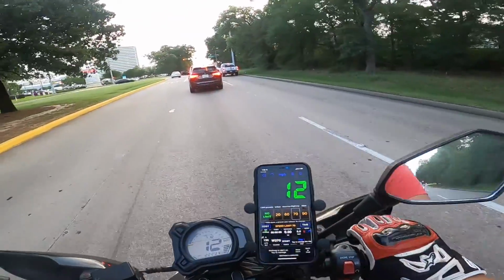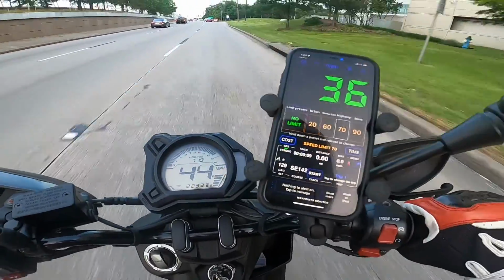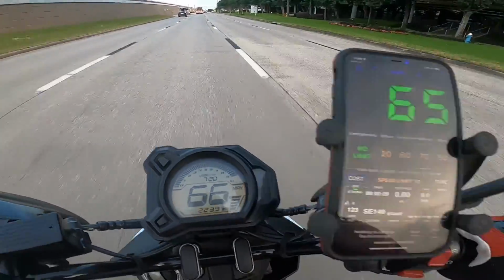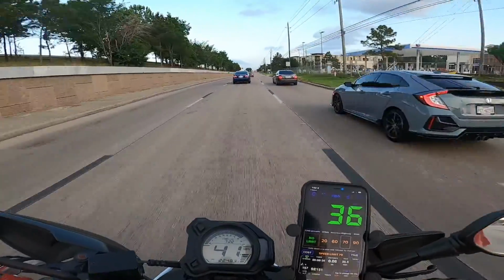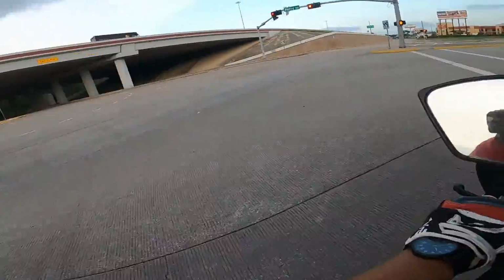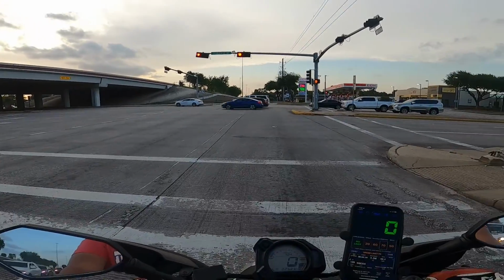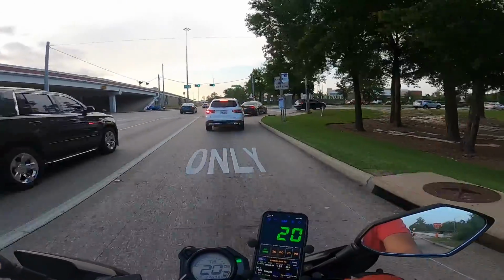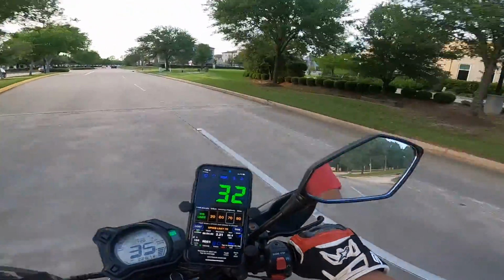Yamaha Zuma 158cc BBK Project SPEED TEST with mod review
Now that the Yamaha Zuma build is fully completed it is time to do what people have been asking for and to do a speed test. Before I do the speed test I wanted to make sure everyone knew what the current mods are on this scooter and how it got to this point. I know there were a lot of people asking when I was going to follow up with more videos on this build, but it took me a while because I had to do the breaking process for the motor. I didn't wanna make it break before I actually got to ride it because far as I'm concerned this is one of the most exciting scooters I've ever ridden. Below is a list of the videos of the mods that I did on this scooter.

The first one is I removed the stock intake and replaced it with a simple 90° silicone elbow with a filter which was relatively simple. The second mod was filing down the throttle body to remove hard angles and get airflow to work better into the engine, this was a little bit more difficult and took a lot longer but in the end, I think it is a benefit for acceleration. Oh next rather than buying an exhaust I built one by buying an eBay exhaust and welding it on and I have to say it worked out quite well and sounds great. Lastly, this entire series is the big bore kit mod and if I had to make a choice this would be the one mod that I would do. This thing makes the scooter accelerate fly and all around the most enjoyable scooter I've ever ridden.

If this build interests you please take a look at the entire playlist and watch it from the start because I made some unusually long videos in the series because it was so fun to build.

Better pricing and way better shipping cost